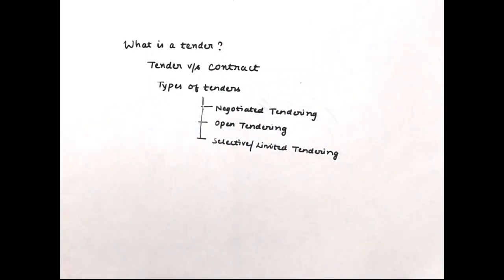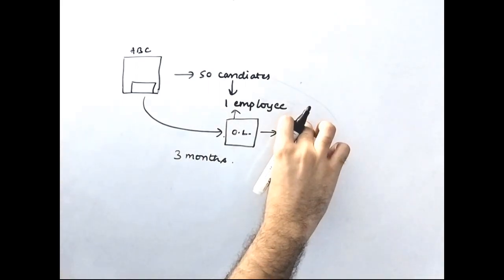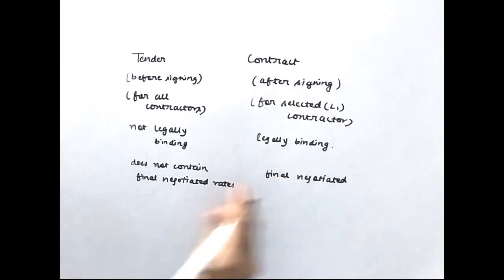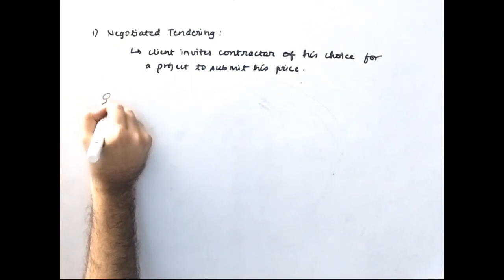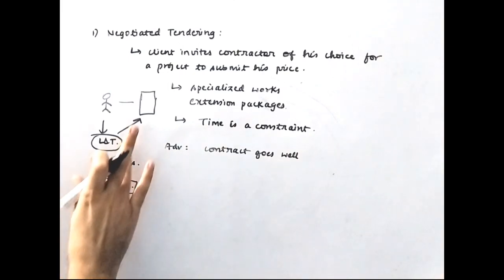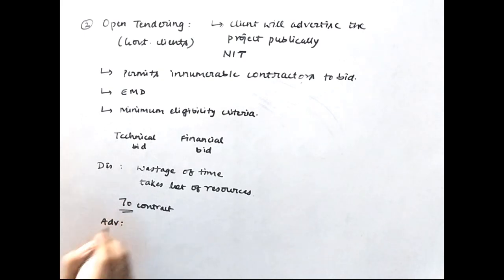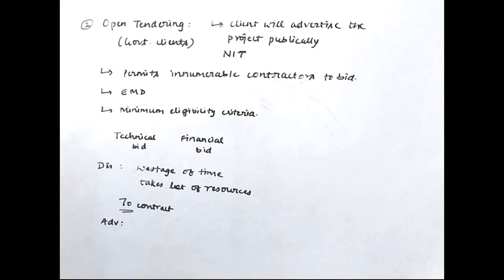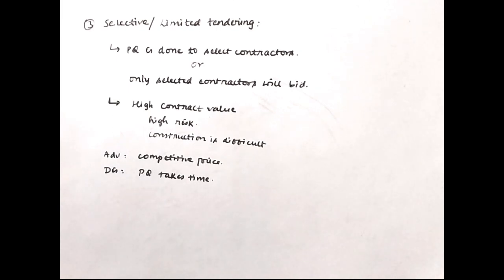Tender vs Contract | Types of Tenders in Construction and their Pros, Cons | Explained with Examples